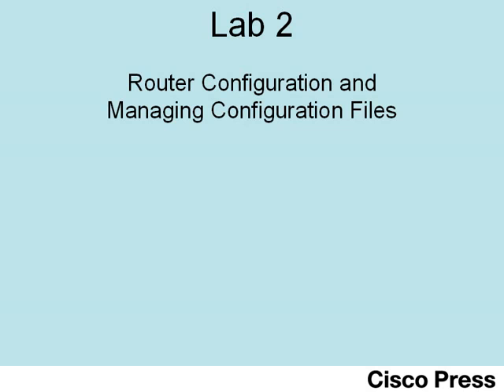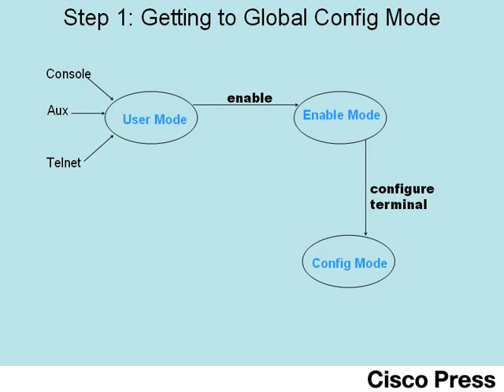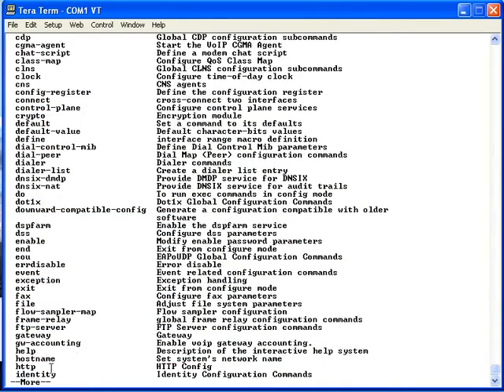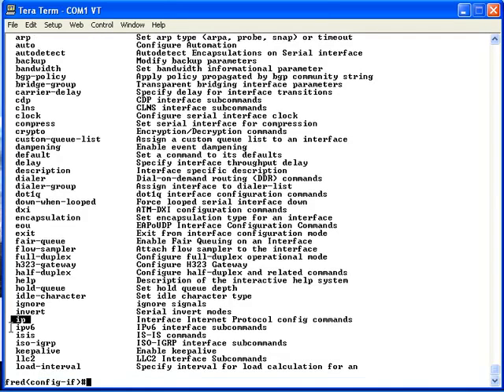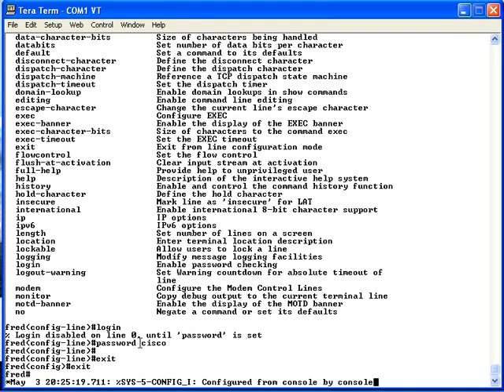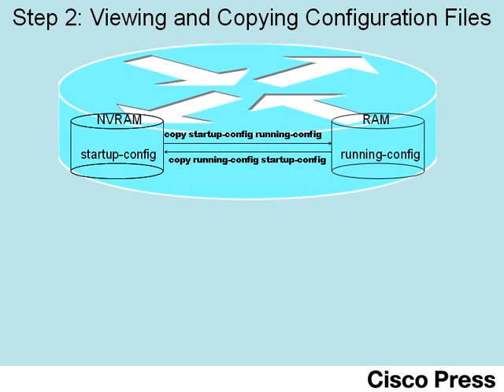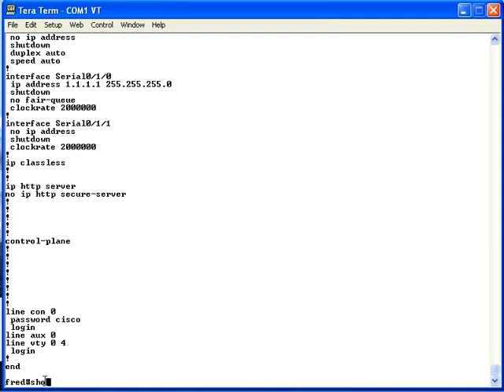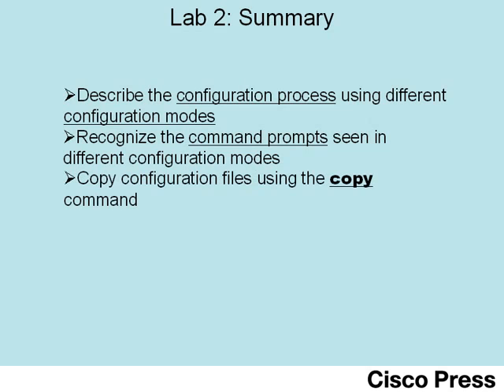Lesson 3 - YouTube